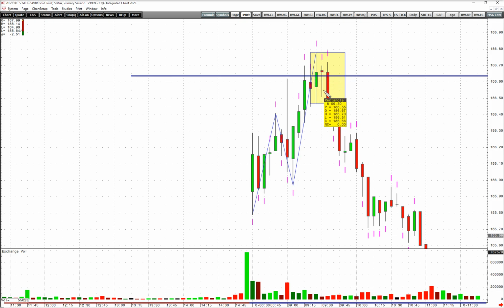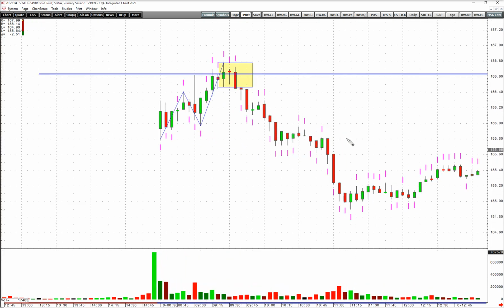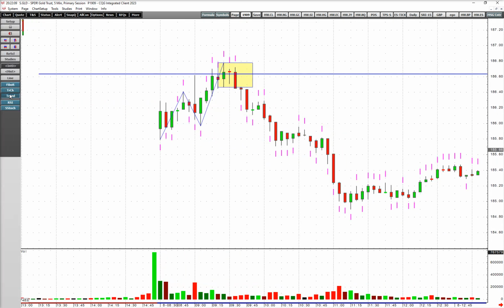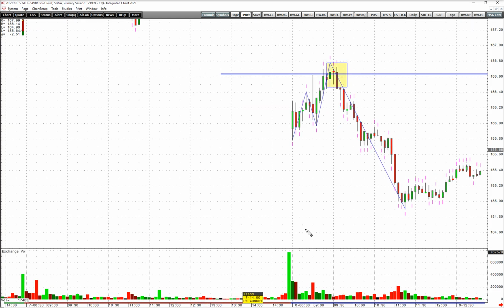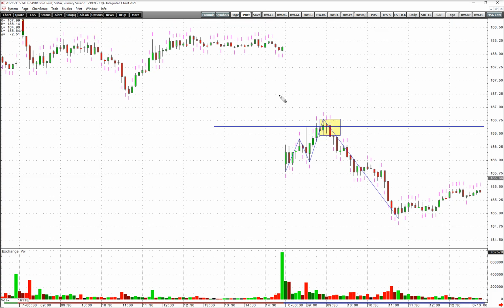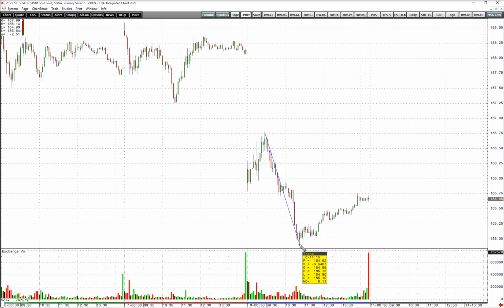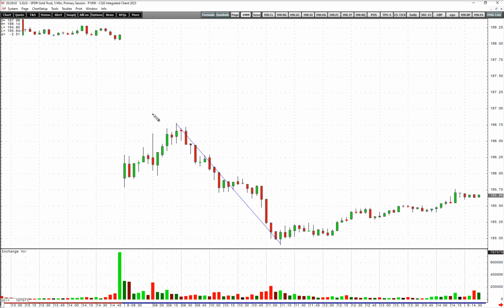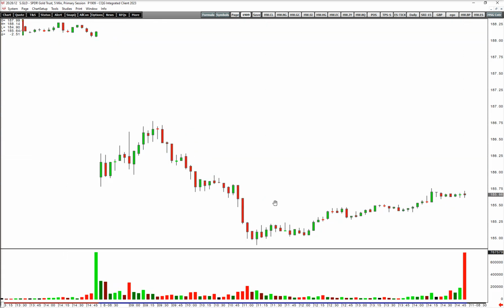Gold and other Positive Feedback Loops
See how to use information from the options market to find invisible levels of support and resistance.  You can also know from the open whether a particular ticker will trend or revert.

Examples here include gold, ES, and CHWY.

Remember, an ATM straddle is just the value of the ATM call plus the ATM put.  The upper boundary is the previous close plus the ATM straddle, and the lower boundary is the previous close minus the ATM straddle.